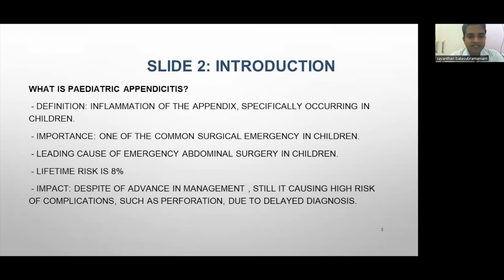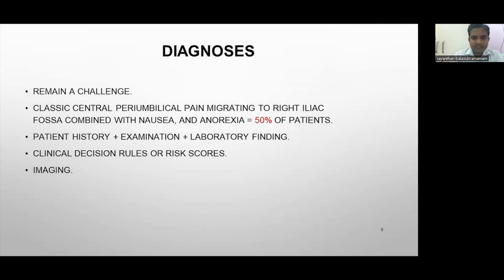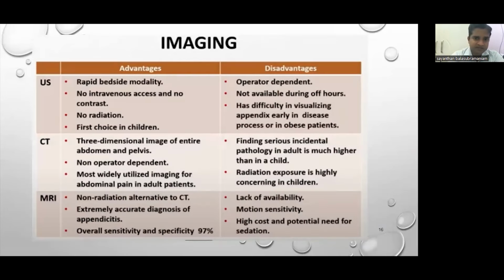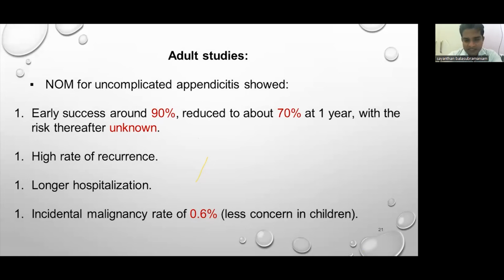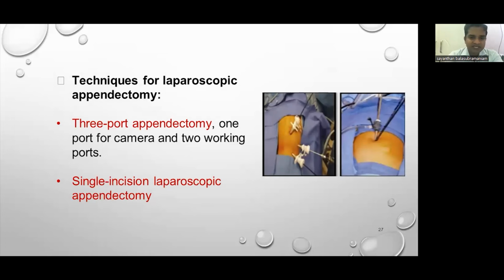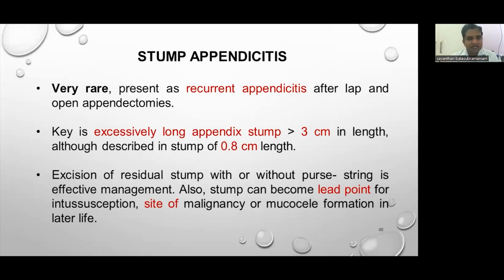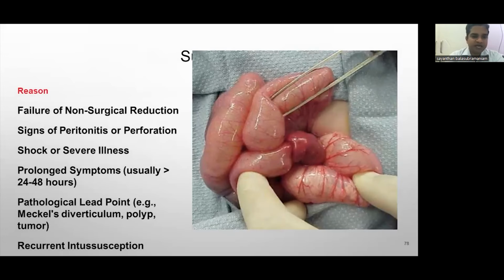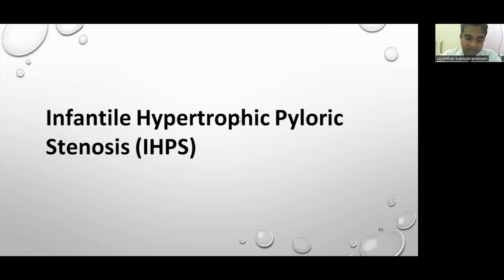Common Pediatric Surgical Emergencies: Identification and Management (Part 01)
Dr. Balasubramaniam Sayanthan
Consultant Pediatric Surgeon,
Lecturer at the University of Jaffna